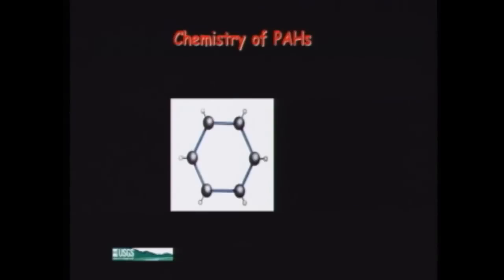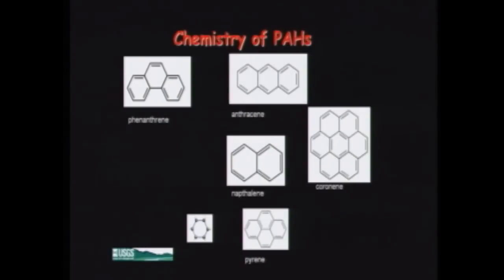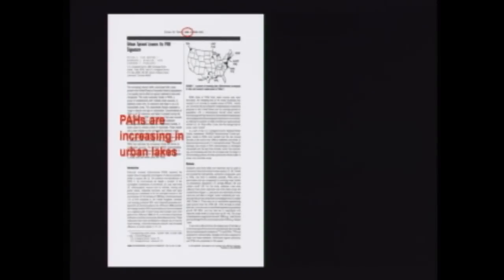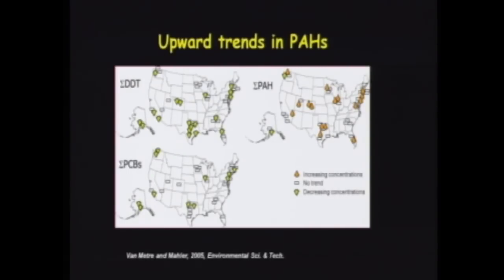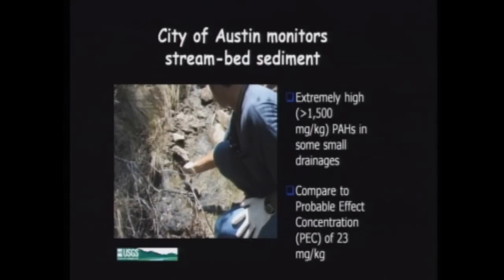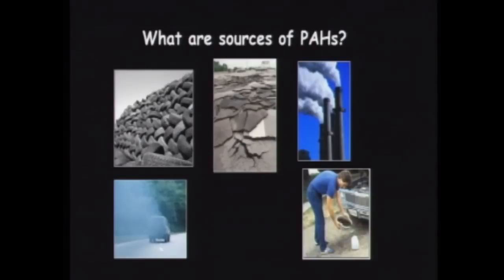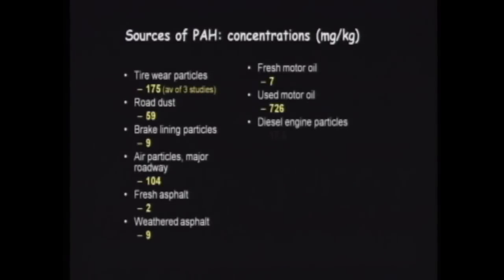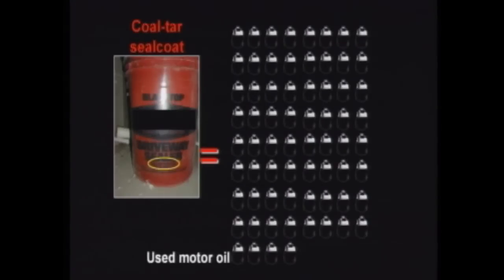1. What Are PAHs? Unofficial Guide to the USGS and Coal Tar Sealants, Part 1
This unofficial guide will be a series of videos that explain in plain language the research that has been done by the United States Geological Survey on pollution from coal tar pavement sealants, how it affects the environment, and potentially--people.